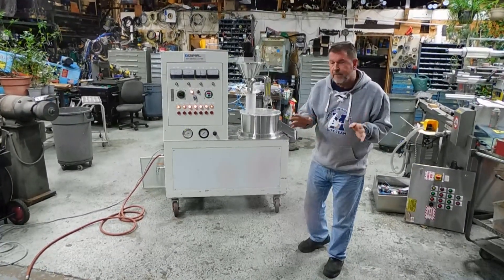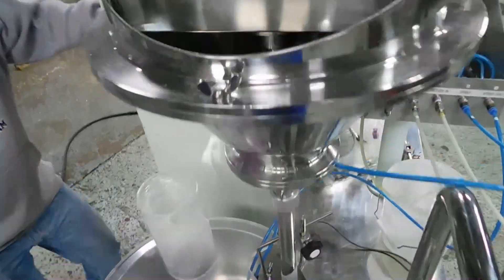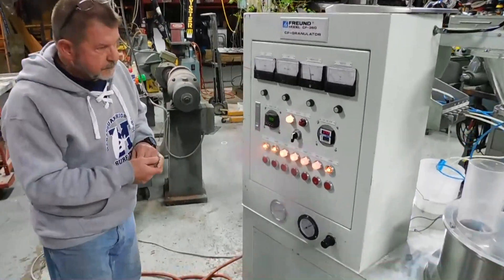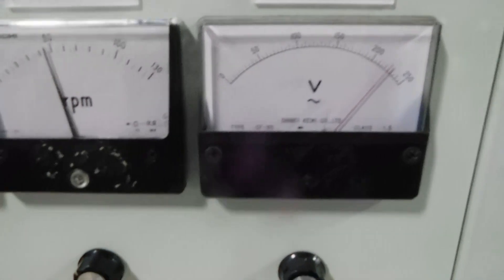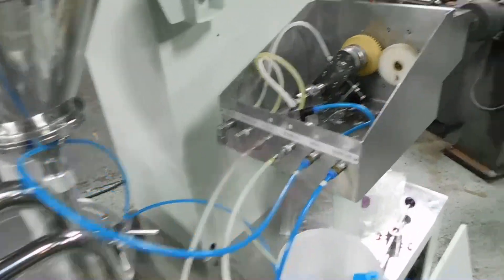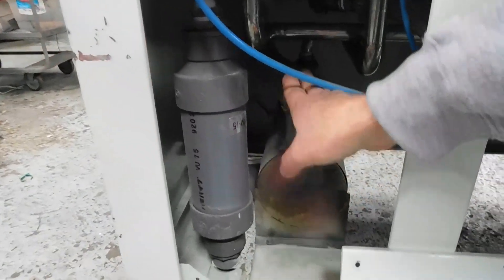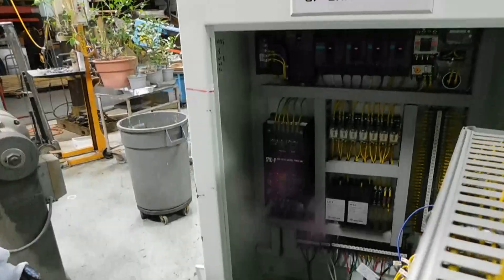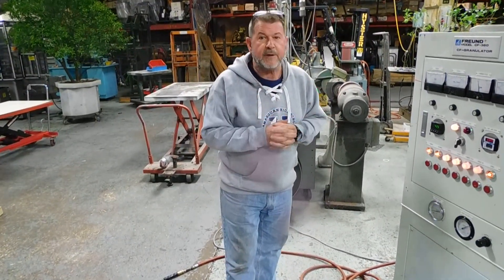Freund Vector rotary spray granulator, coater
In this video we're demonstrating the Freund model CF 360 rotary spray coater granulator at our NJ facility.